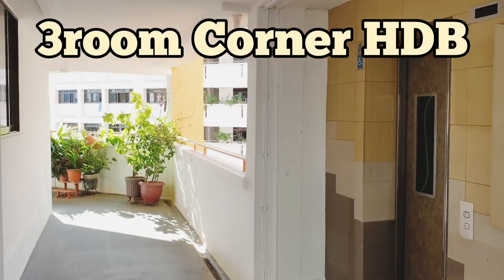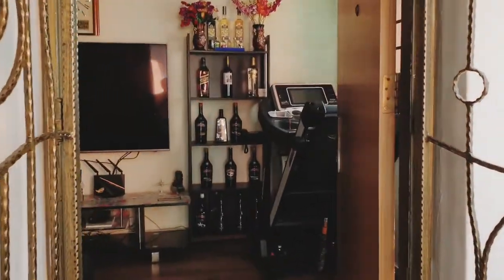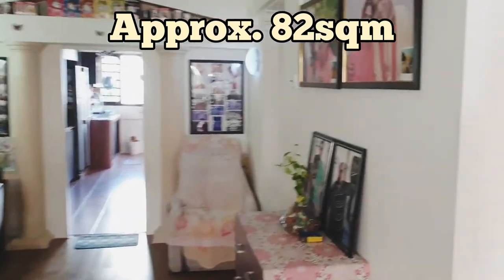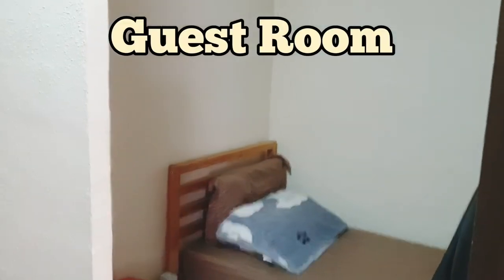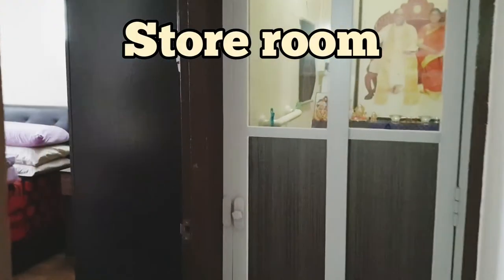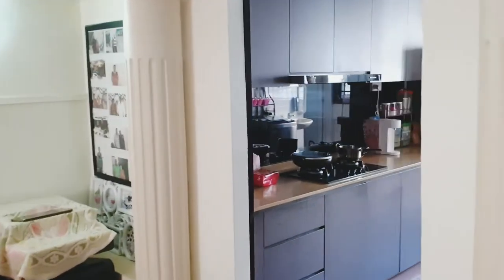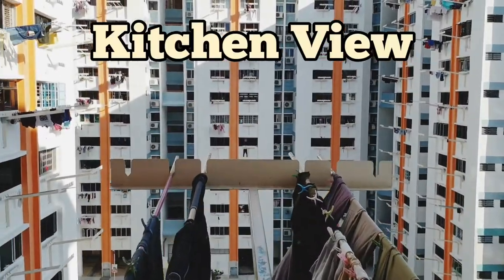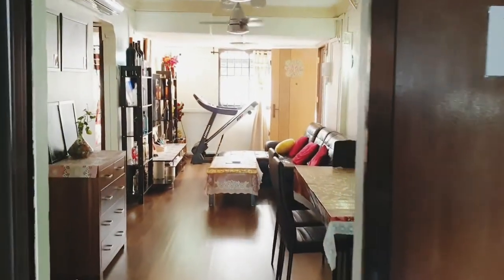Singapore HDB | 10 Pine Close - Corner 3room HDB with 82sqm | Sold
3ROOM CORNER HDB FLAT – 10 PINE CLOSE – FOR SALE !
*** GENUINE LISTING ***

- CORNER FLAT !!!
- 60 YEARS BALANCE LEASE !!!
- GOOD LOCATION !!!
- SIZE APPROX: 882 Sqft/ 82 Sqm !!!
- CONVERTED INTO 3 BEDROOMS !!!
- NEAR OLD AIRPORT RD MARKET & HAWKER, NTUC, SHOPS & COFFEESHOPS !!!
- EASY TRAVEL TO DOWNTOWN CORE !!!
- CHINESE NOT ELIGIBLE !!!

NEAR MRT
- MOUNTBATTEN MRT: APPROX. 4 MINS WALK

NEAR SCHOOLS
- GEYLANG METHODIST SCHOOL
- KONG HWA SCHOOL
- CANOSSA CATHOLIC PRIMARY SCHOOL

+ You Can VIEW This Property Physically!
+ Online Virtual Viewing Available (Via ZOOM)

🔔 Youtube.com/bedokhomes

Facebook.com/bedokhomes.ronloh
Instagram.com/bedokhomes